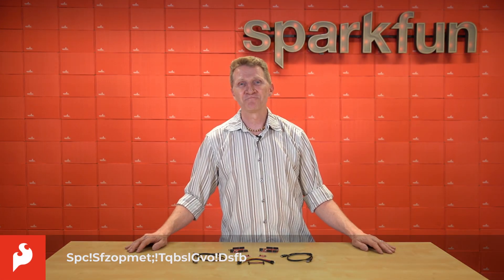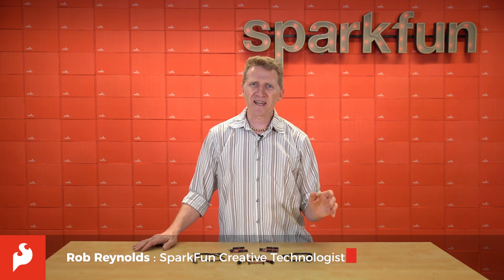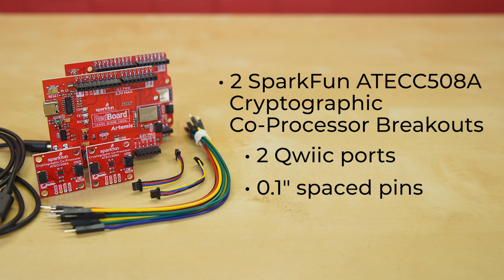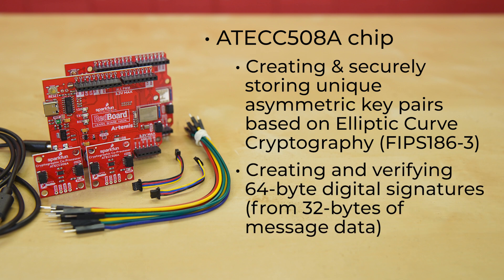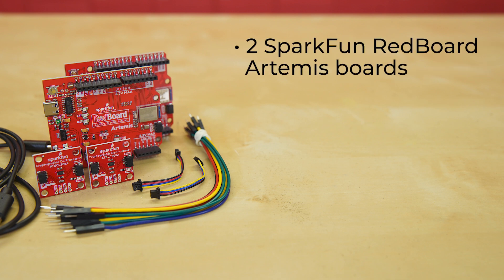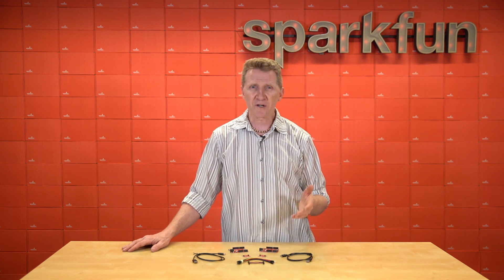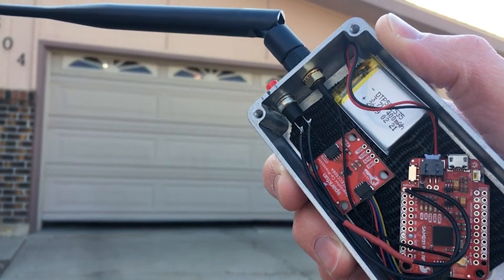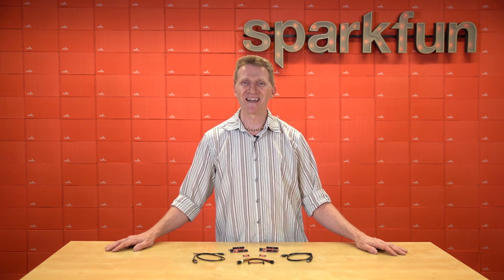Product Showcase: SparkFun Cryptographic Development Kit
With the SparkFun Cryptographic Development Kit you will get everything you need to learn the fundamentals of cryptographic authentication and how to use the ATECC508A Cryptographic Co-Processor Breakout to add a soaring level of security to your projects.